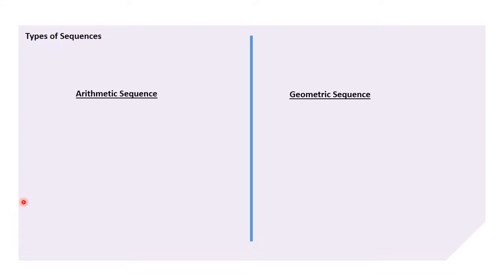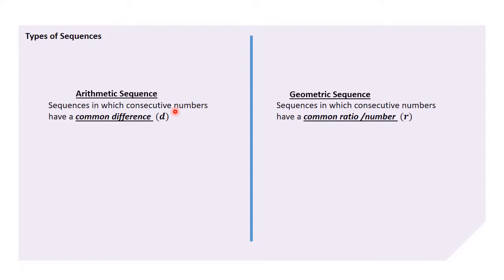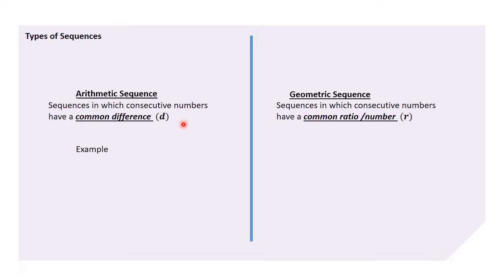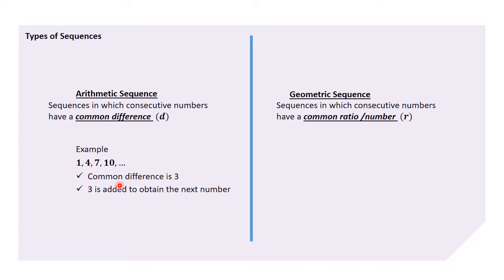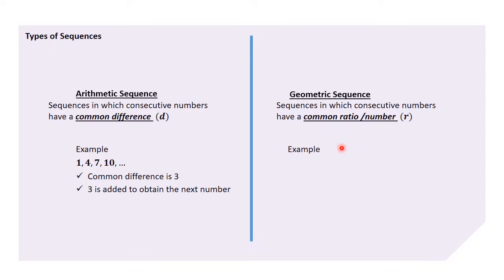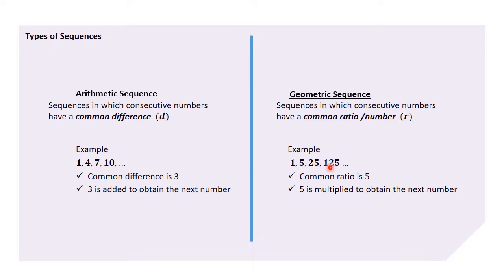SEQUENCES & SERIES|TYPES OF SEQUENCES (ARITHMETIC & GEOMETRIC)